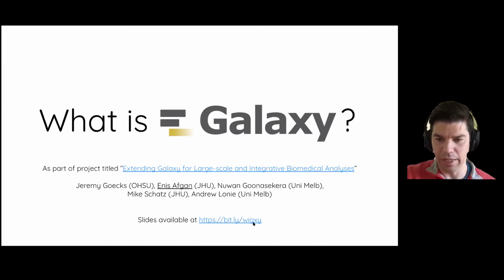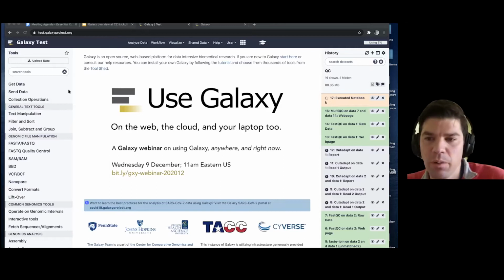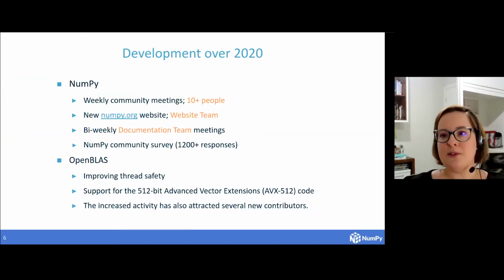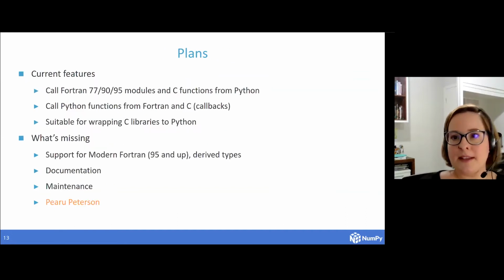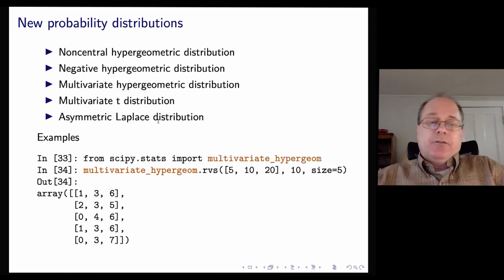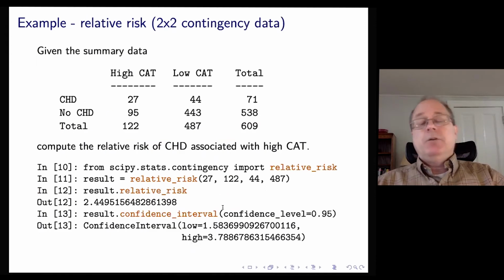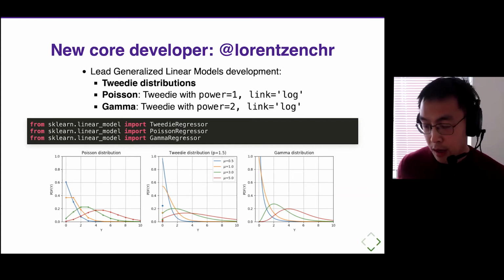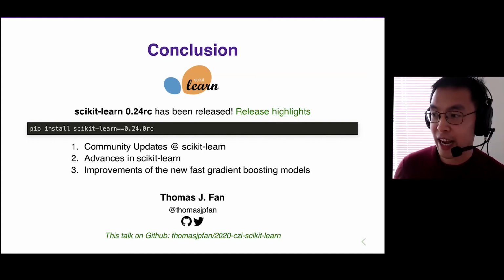Day 1 demos: Data analysis & machine learning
Project presentations and demonstrations of EOSS grantees

Data analysis & machine learning:
0:00 - Galaxy
17:42 - NumPy
38:50 - SciPy
59:33 - scikit-learn